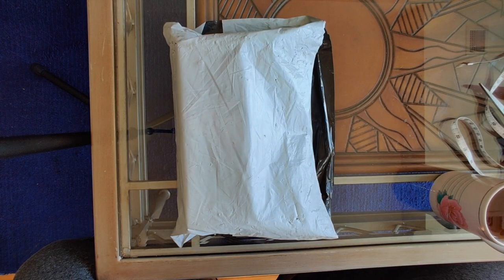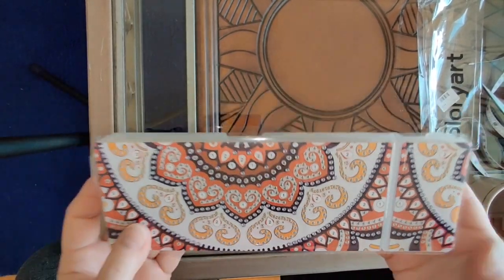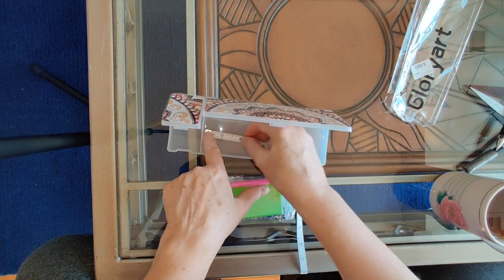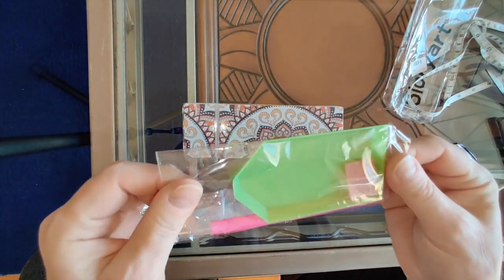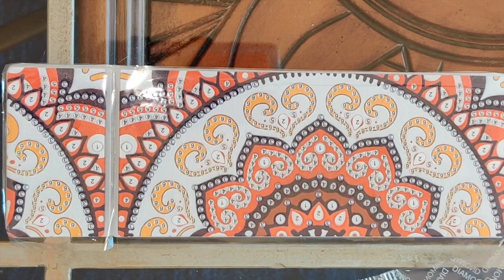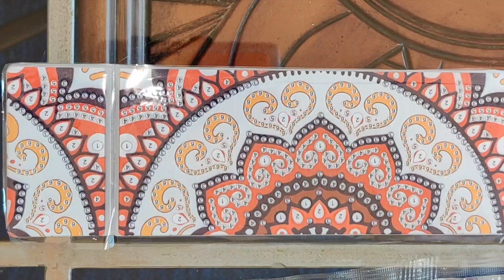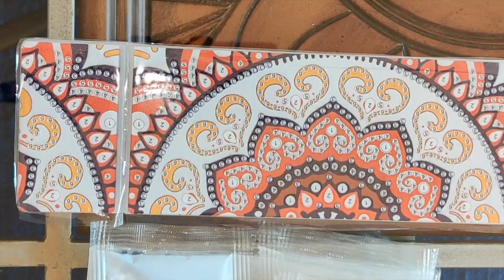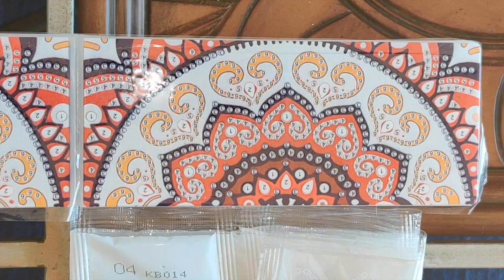Unboxing #222 "Red & Gold Pencil Box" from PeggyBuy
Happy 💎 Painting!!